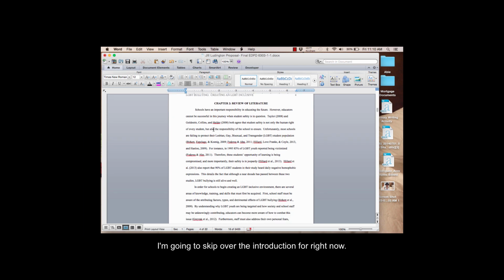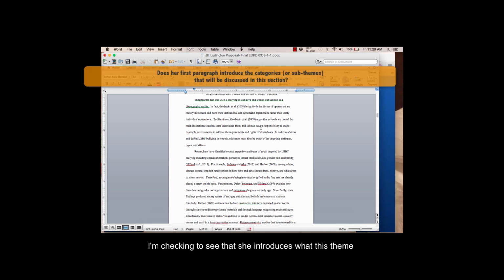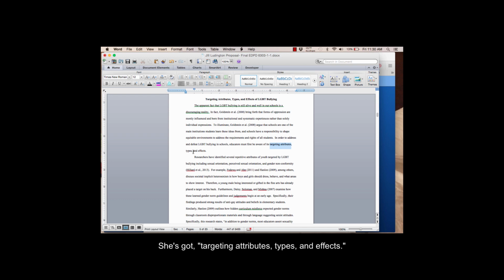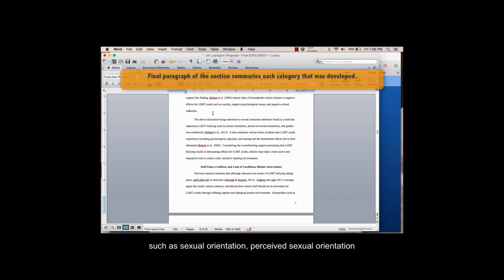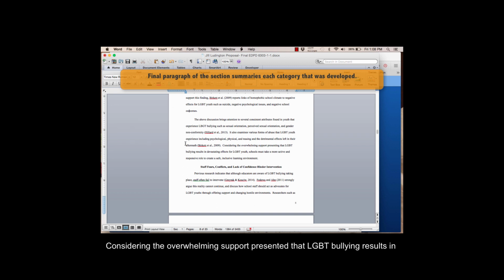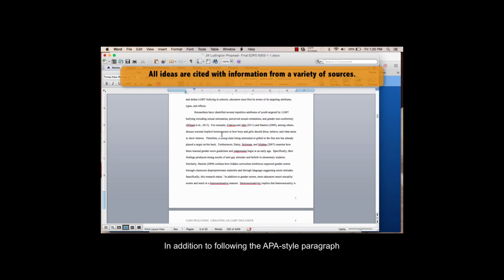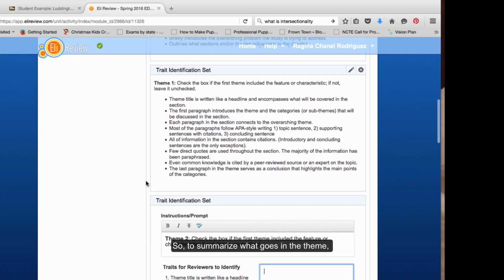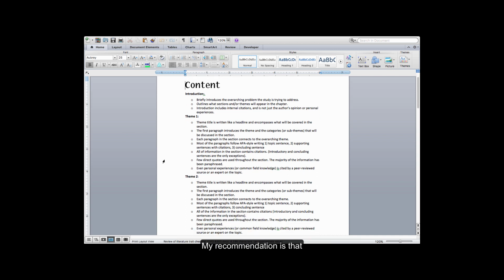What Does a Completed Theme Look Like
EDPD 6303
In this video, I break down a mentor text to show you where each of the traits from the trait checklist are.